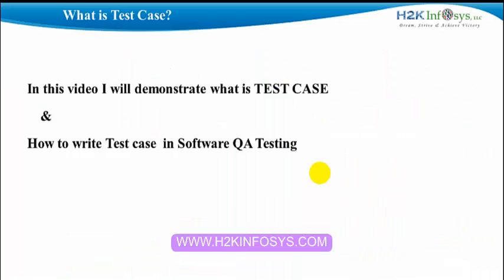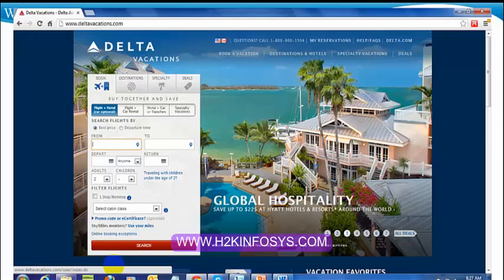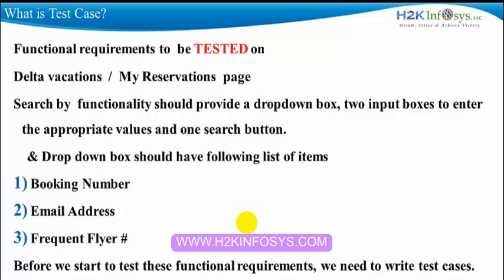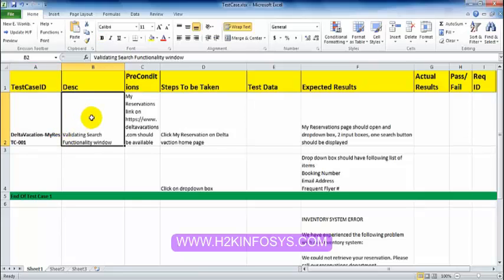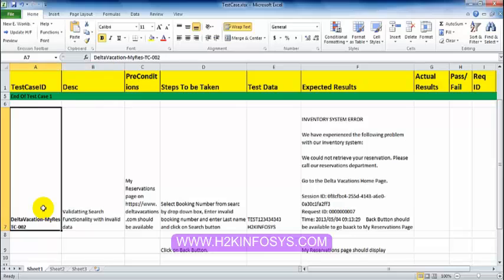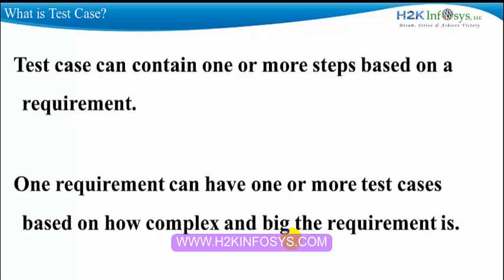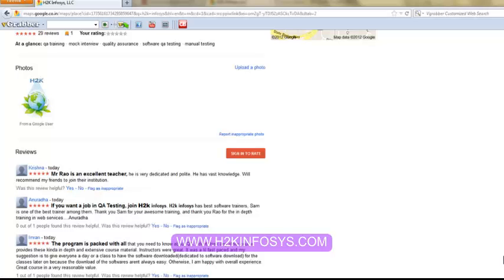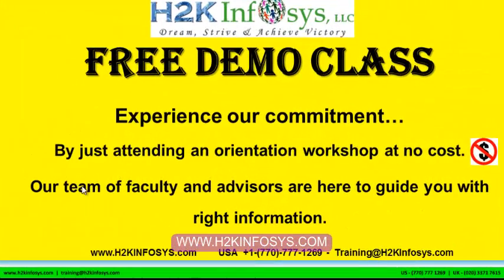How to write test cases: A step-by-step guide Tutorial for Beginners | Free Demo | H2KInfosys